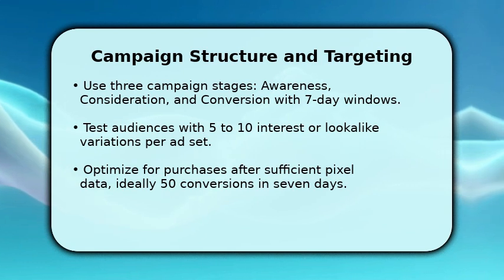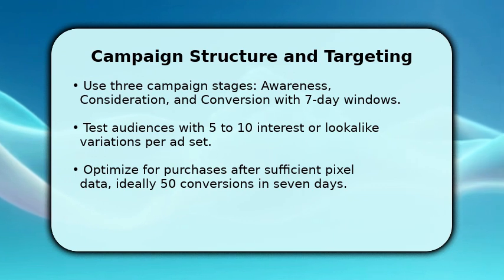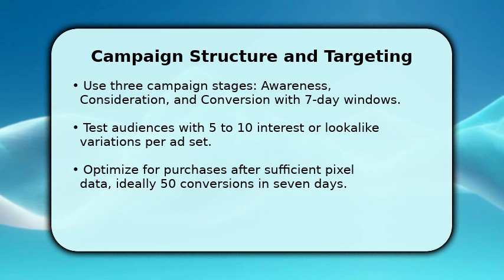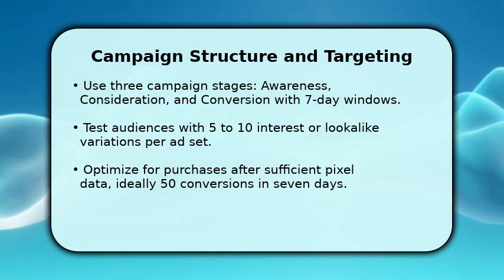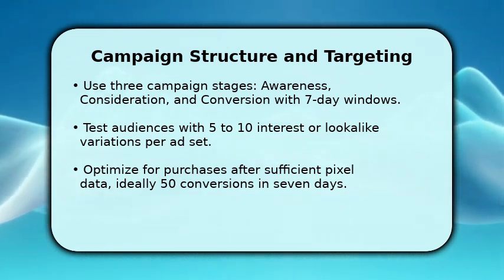How to Use Clickfunnels with Facebook Ads (updated)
How to Use Clickfunnels with Facebook Ads (updated) | 🔒 Surfshark VPN Deal — Stay private and secure. $1.99/mo + 3 Months Free ▸

Discover the synergy between ClickFunnels and Facebook Ads to boost your online business. This updated guide walks you through setting up a seamless integration, optimizing landing pages for conversions, targeting specific demographics with precision ad campaigns on FB, analyzing performance metrics effectively, and scaling strategies for maximum ROI.